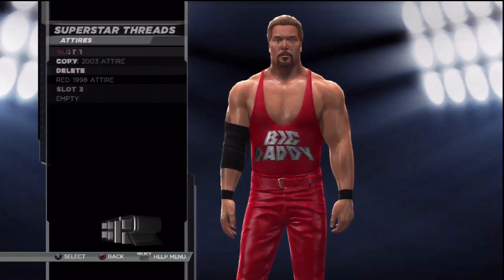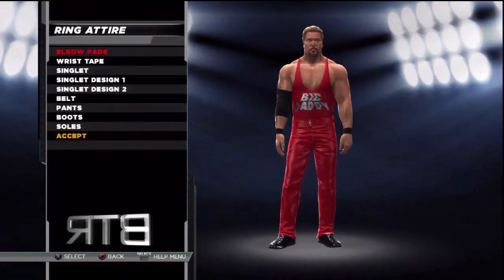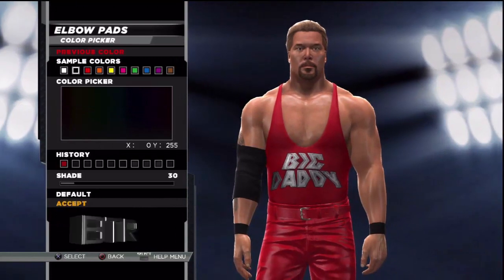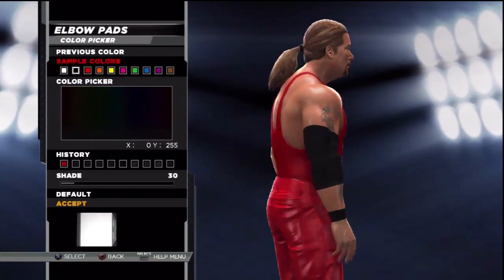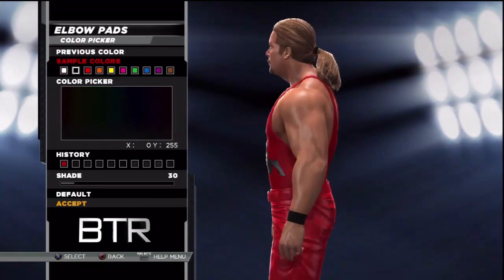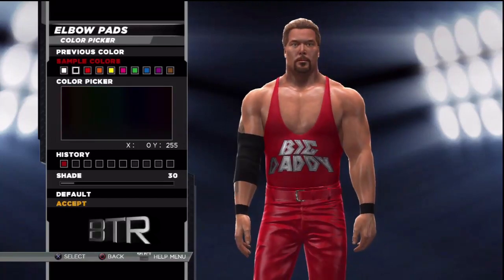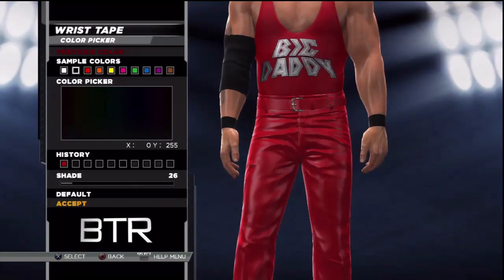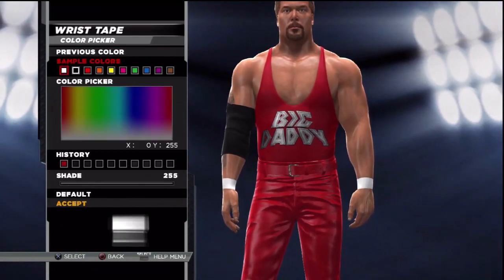WWE 2K15 Superstar Threads Kevin Nash Red 1998 Attire